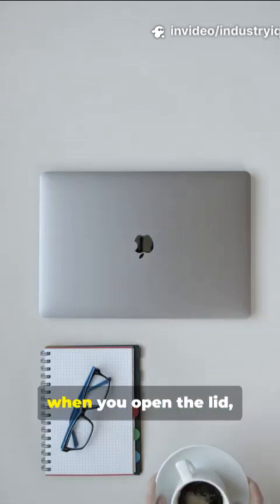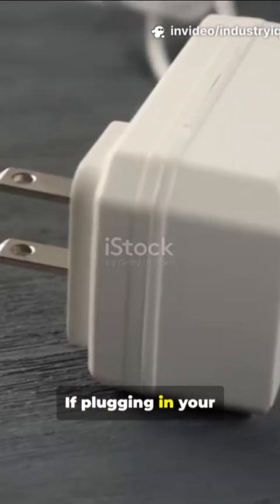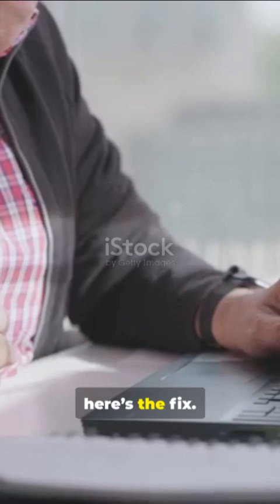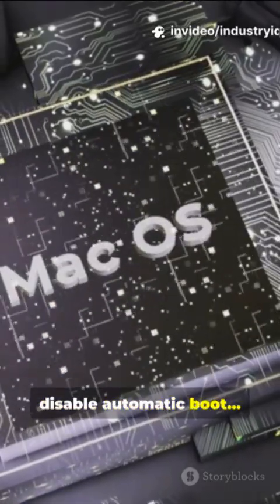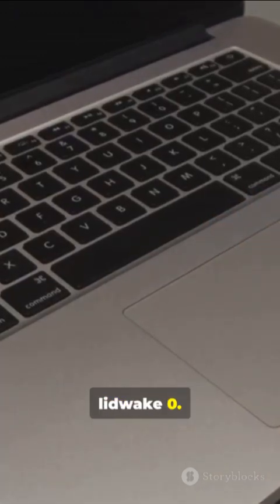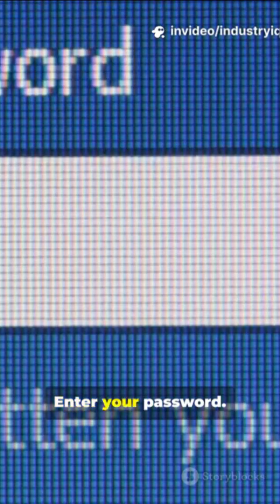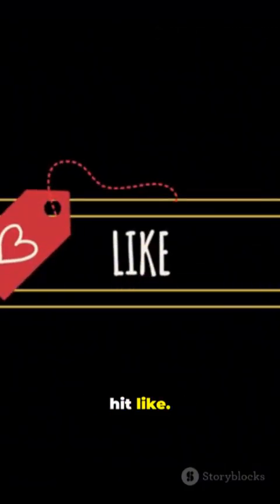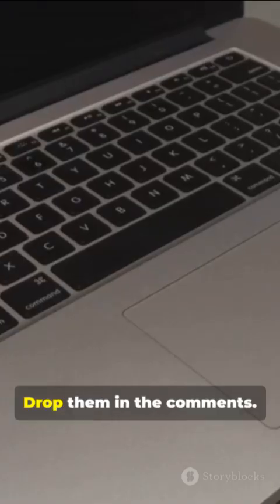Stop Your MacBook From Auto-Booting When You Open the Lid or Plug In | IndustryIQ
Welcome to IndustryIQ – where strategy meets tech.
Each video delivers sharp, accessible insights on industry trends, market forecasting, and emerging technologies shaping the business world.

In this video on IndustryIQ, we walk you through how to disable automatic startup on your Apple MacBook when you open the lid or plug in power — a feature many find convenient, but others consider annoying or problematic.
You’ll learn:

What “auto-boot” behaviour really means and which Mac models it affects.
The Verge
+2
Apple Support
+2

How to disable it via Terminal commands for Apple Silicon (M-series) Macs and Intel Macs.
Apple Support
+1

How to revert back to the default behaviour if needed.

Some tips on why you might want to disable auto-boot (cleaning the keyboard, preventing unintended power-on in a bag, controlling startup behaviour).
The Eclectic Light Company
+1

👉 Make sure you have administrator access on your Mac, and proceed carefully — messing with NVRAM or firmware settings can cause issues if done incorrectly.

We break down the latest in:

📈 Predictive analytics & competitive intelligence

🤖 Generative AI, voice assistants, AI in industry

🔗 Smart devices, wearables, IoT, and automation

🧠 Enterprise transformation & intelligent workflows

Our content is crafted for professionals, analysts, and decision-makers navigating digital change.

IndustryIQ